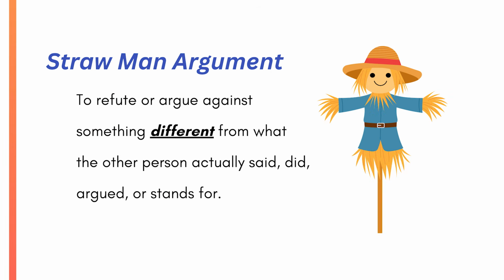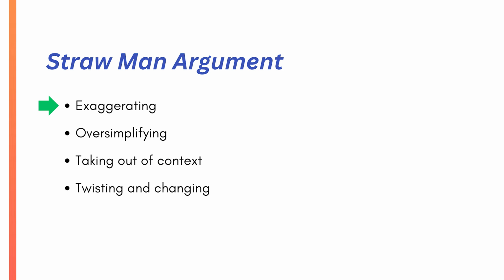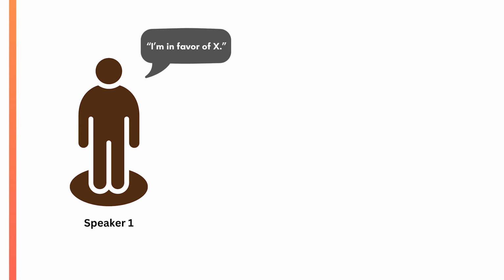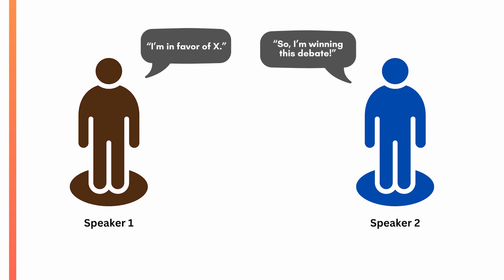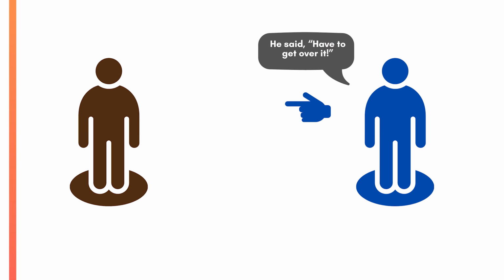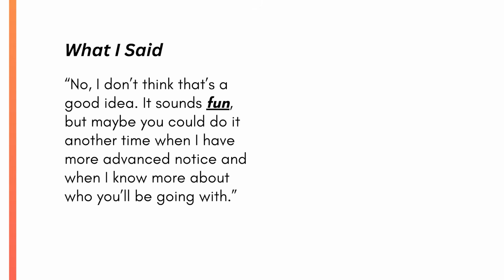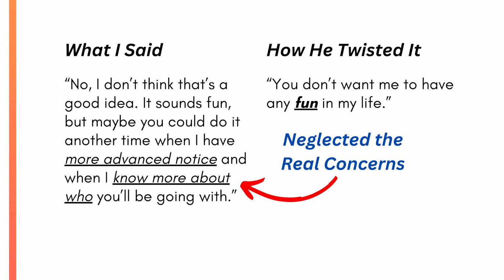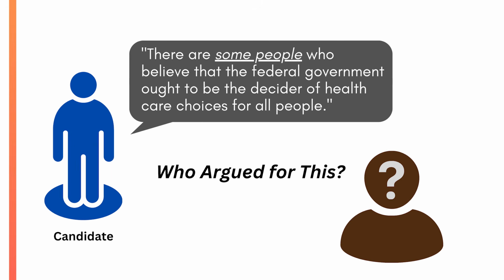Straw Man Fallacy Explained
Is it the straw man fallacy or a straw man argument? I will also give you some examples so that you can recognize the signs and learn how to respond when you find yourself in this situation.

Chapters:
0:00 Intro
0:32 What is the straw man argument?
1:30 What are examples of Straw Man Arguments?